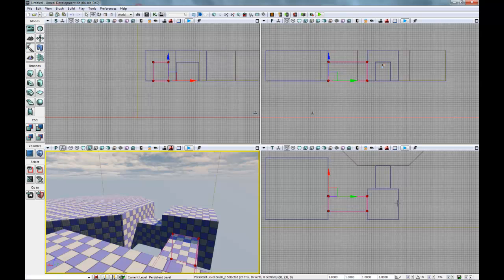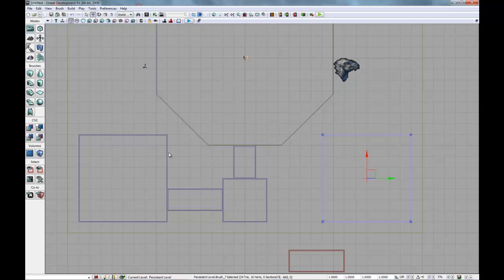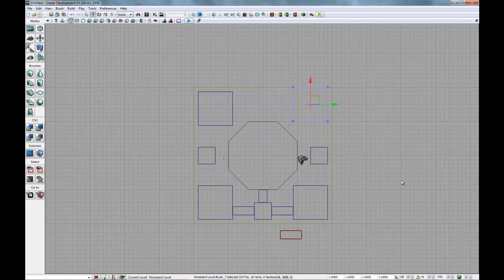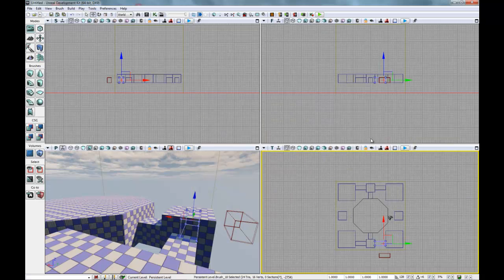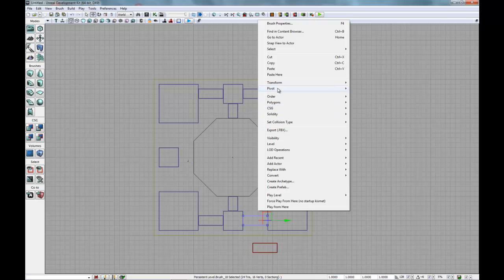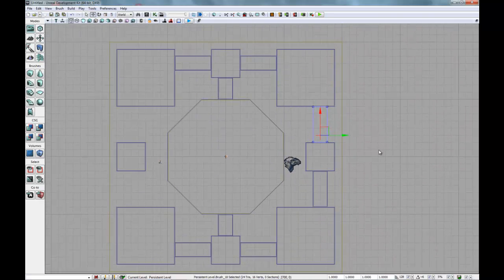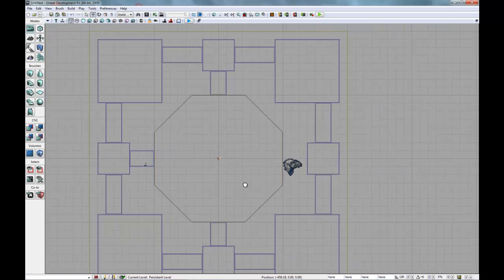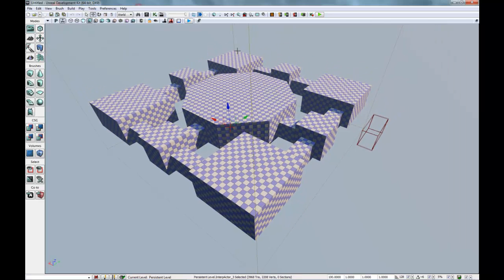UDK Exercise 01 Interior Level 02